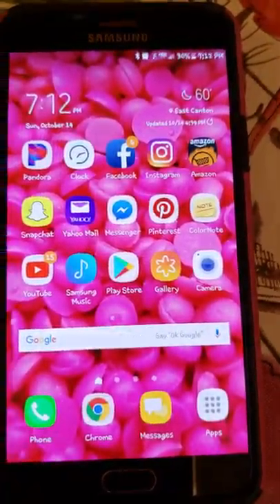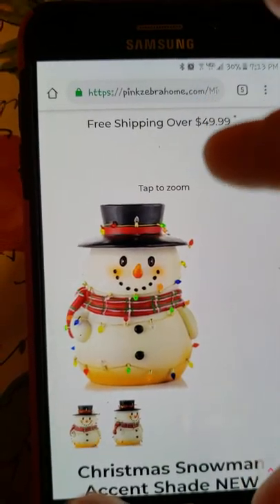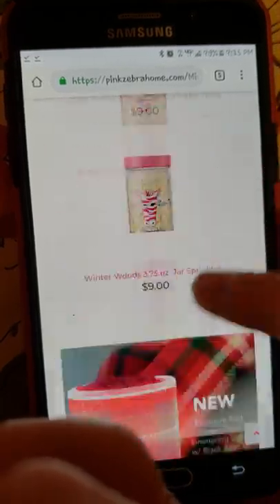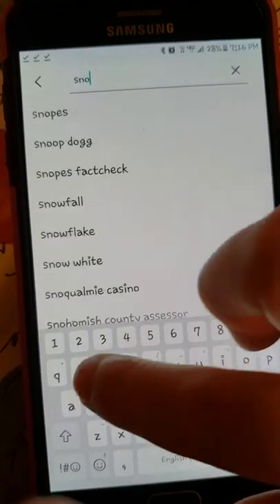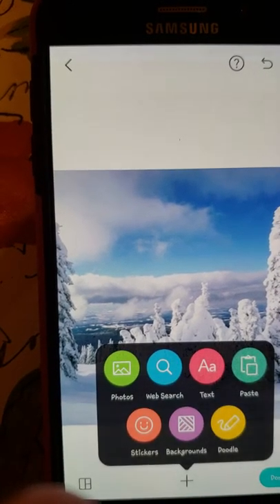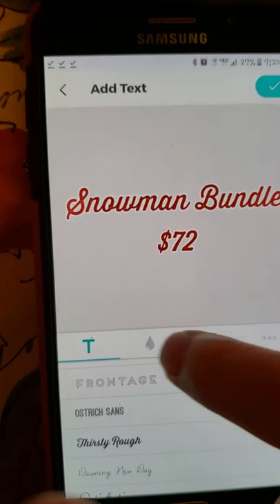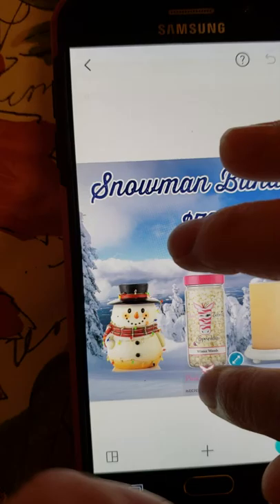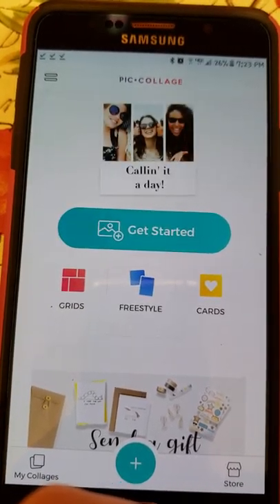Pic Collage Image Training for Pink Zebra Part 2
I am by no means a professional. This is just what I use and how I make my images for my Pink Zebra business. Hoping these help some fellow zeebs!